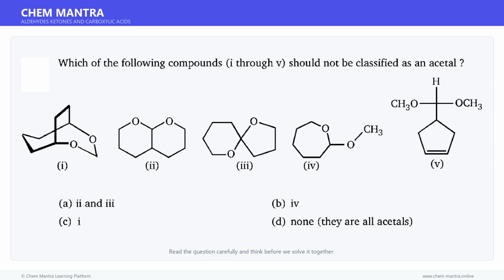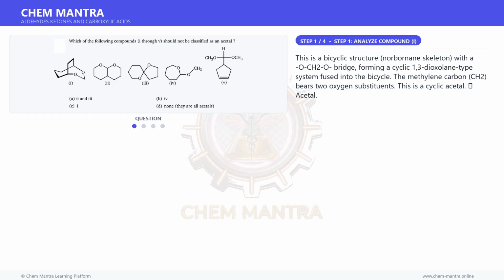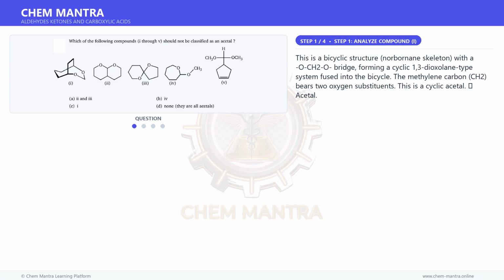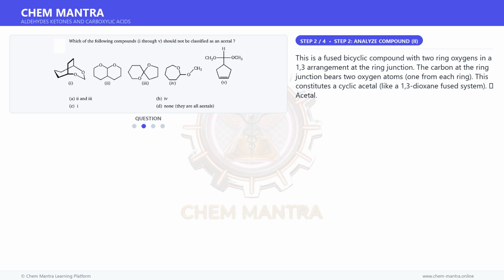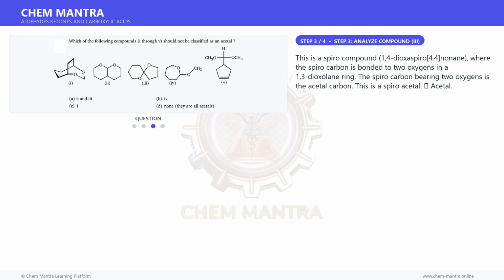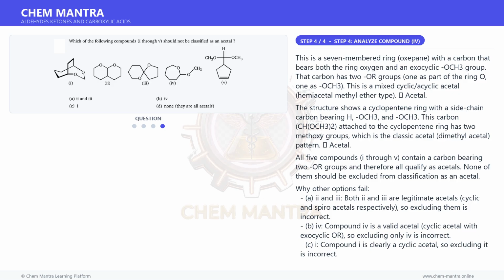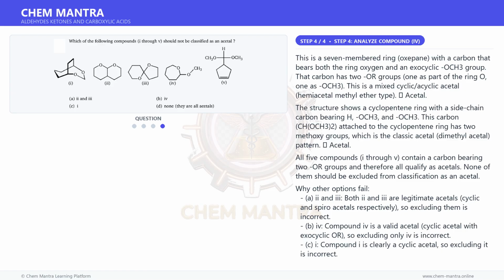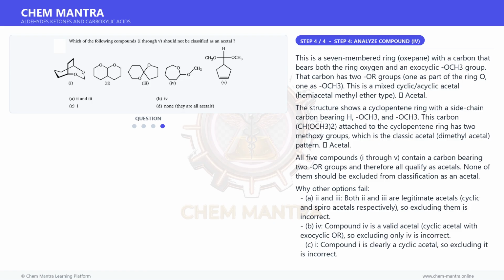An acetal is defined as a compound having | Aldehydes Ketones & Acids | JEE Chemistry | Chem Mantra